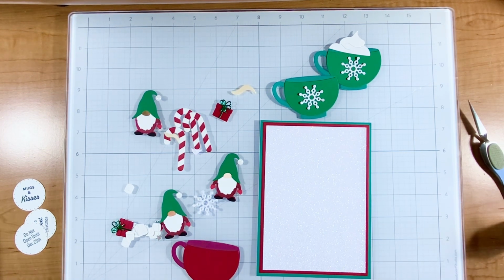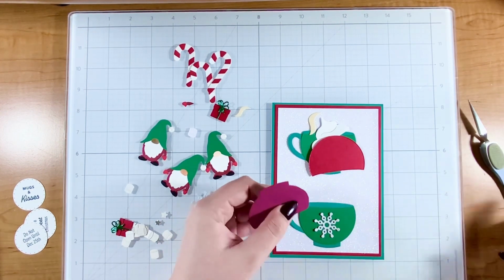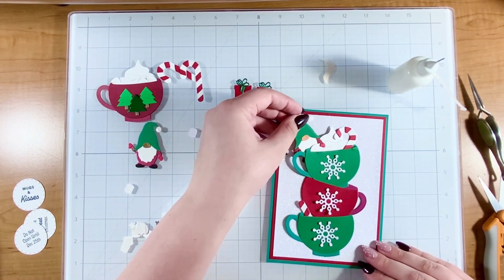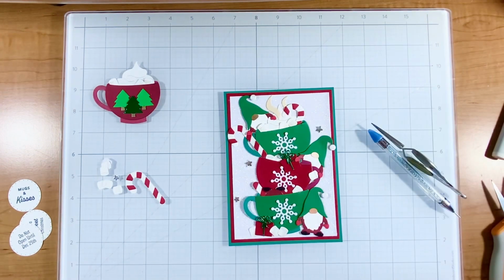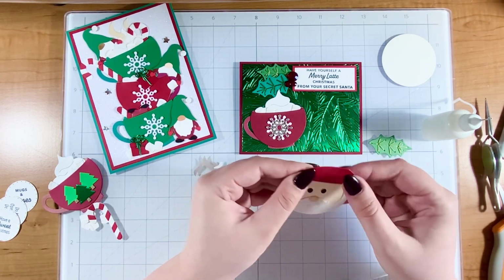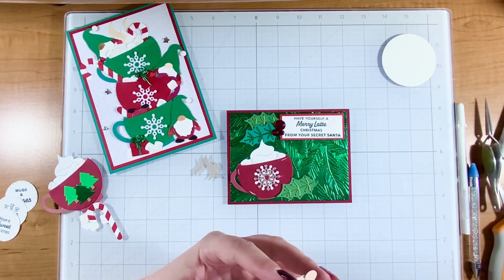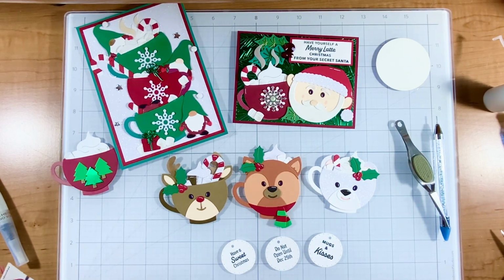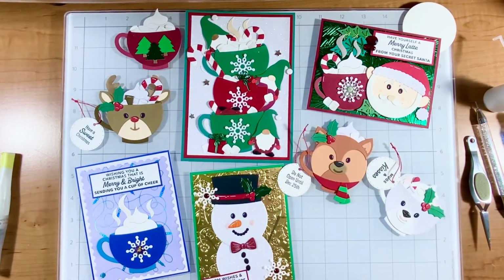Merry Mug & Circle Delights | Spellbinders & Nichol Spohr